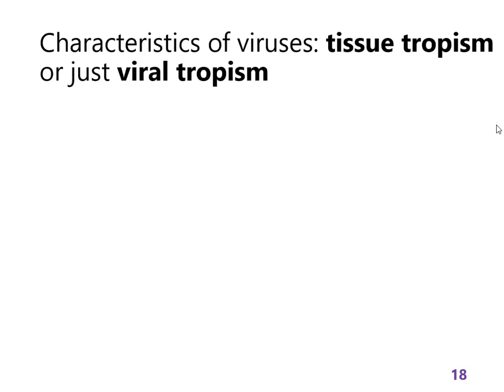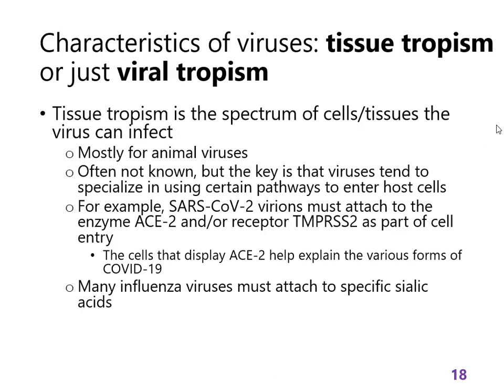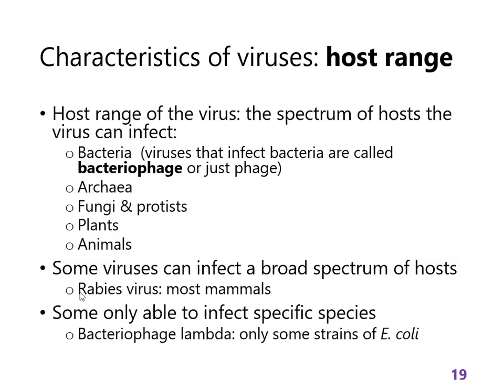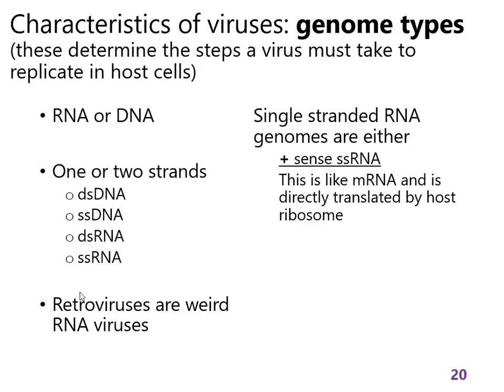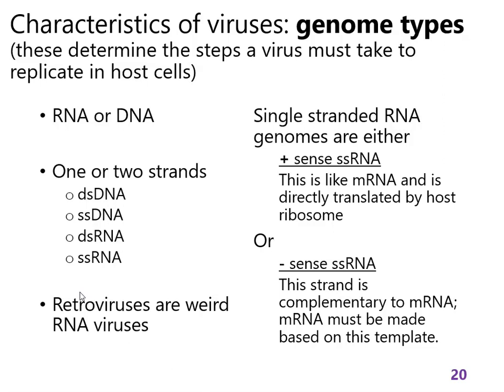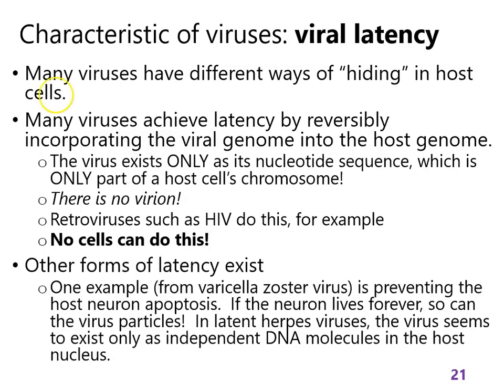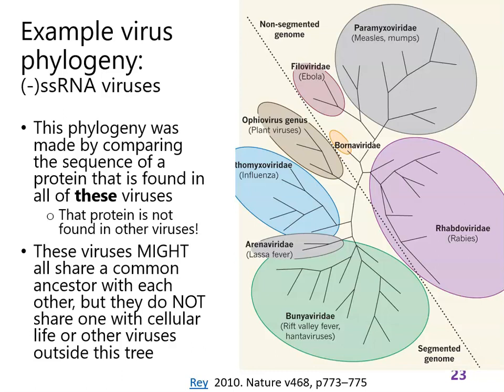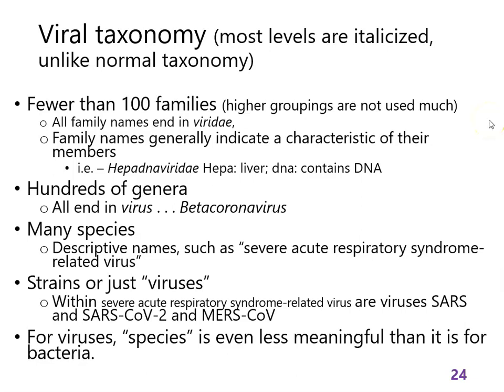4 part 2: viral characteristics phylogeny taxonomy Sp23 NR